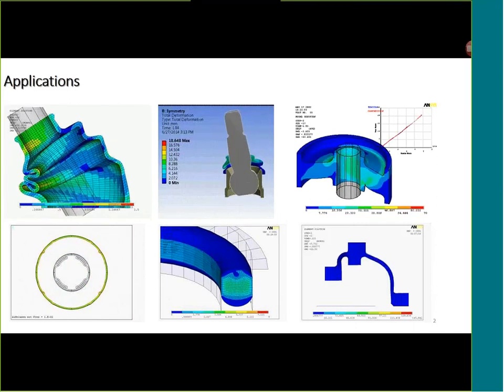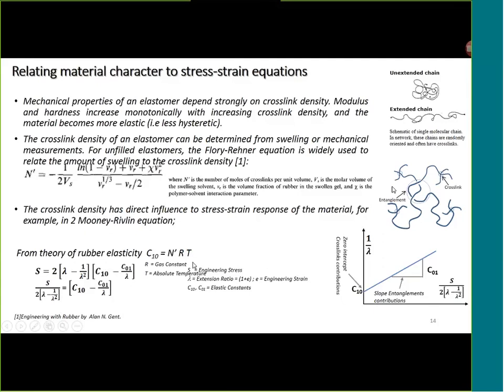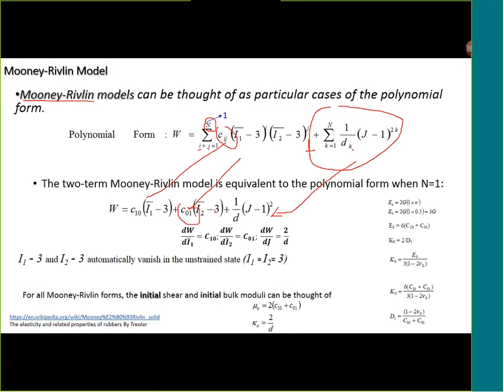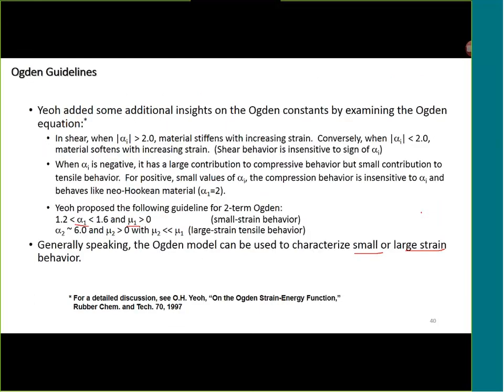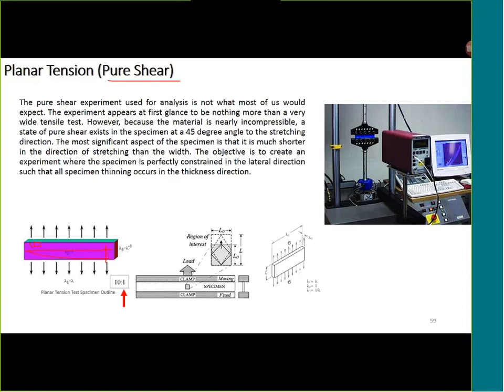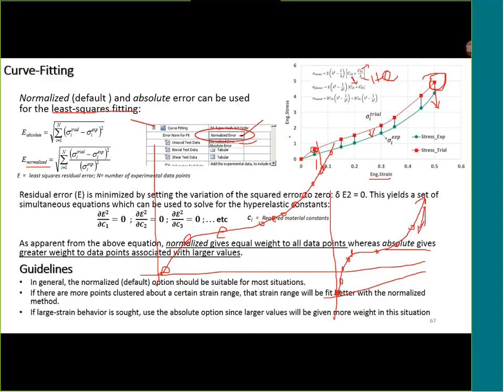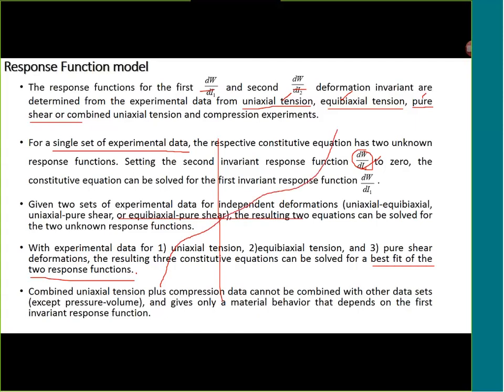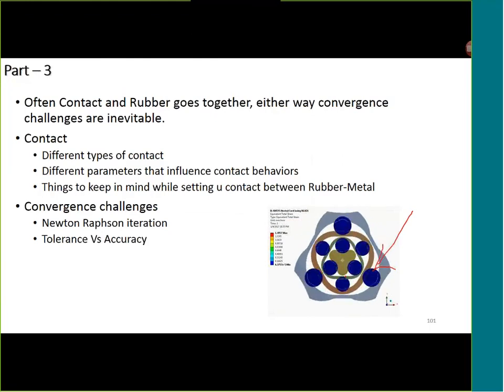Ansys Nonlinear Analysis of Incompressible material like Rubber and Plasticity. Part-2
Basics of Hyperelasticity
Elasticity Vs Hyperelasticity
Relating material character to stress-strain equations
Principal stretches and Invariants
Strain energy density function
Statistical , Phenomenological , Response Function based models
Experimental Testing
Curve Fitting
Material Stability
Guidelines for when to use different Hyperelasticity material models
Comparison of different Hyperelasticity material models.
Modeling different - curve in Tension Vs Compression for Rubber and Metals
Stretch softening phenomenon (Mullins Effects)
Hysteresis and Permanent Set Prediction